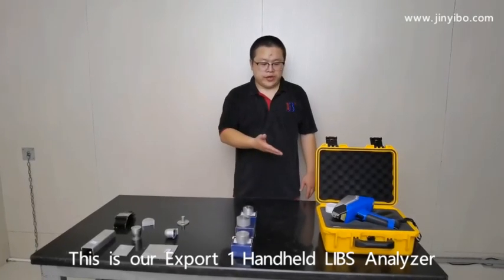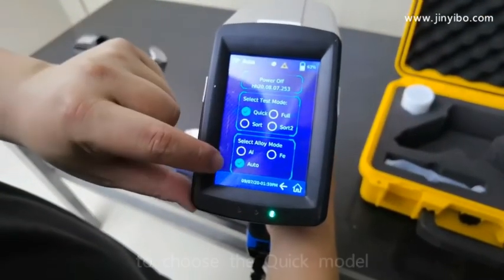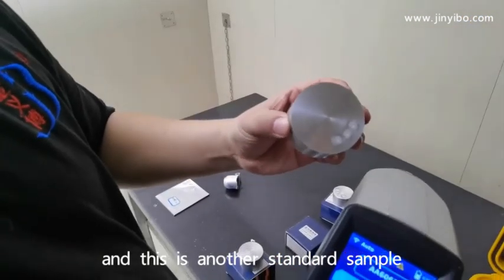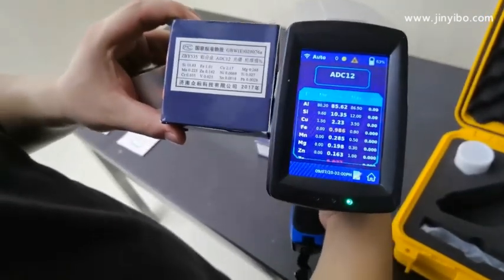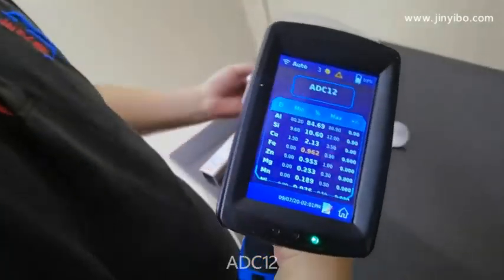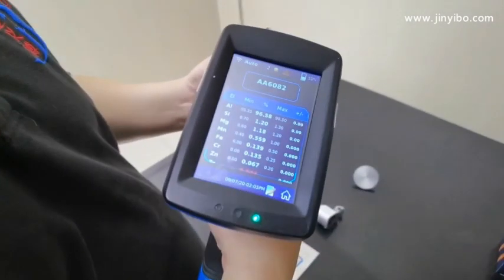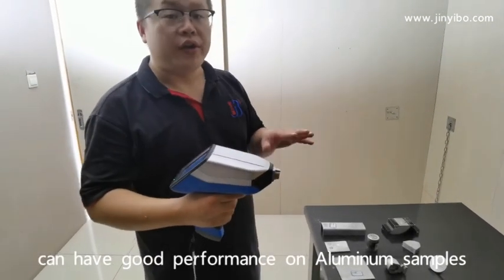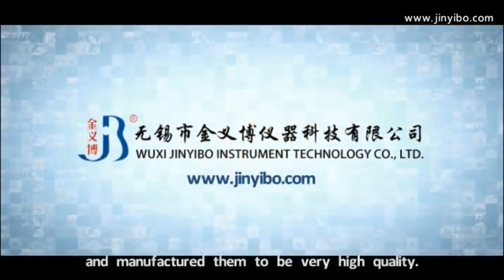Expert 1 Handheld LIBS Metal Analyzer for Aluminium Samples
LIBS technology
Testing time only takes 1 second
Ideal for metal sorting
Durable, low maintenance cost
Advantages of measuring Li, Mg, Al, Si,
Especially suitable for aluminum alloy
Postitive Material Identification(PMI) and component analysis